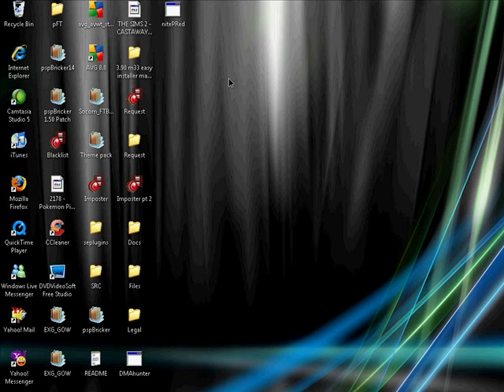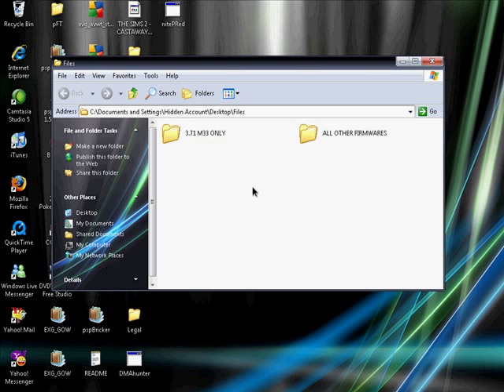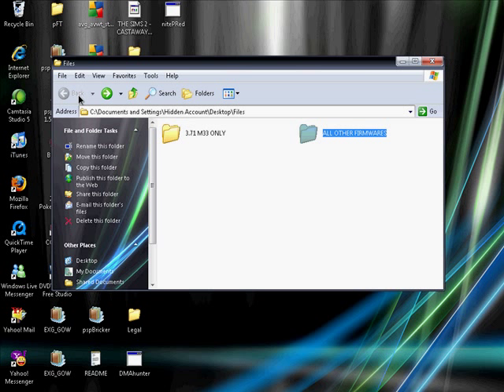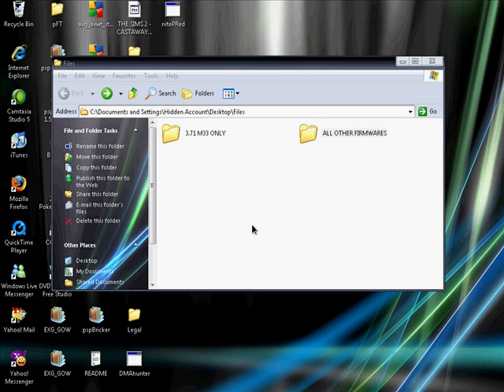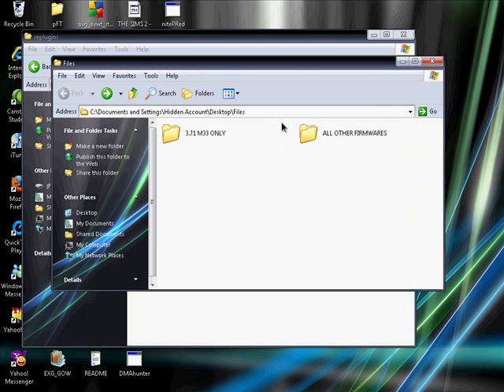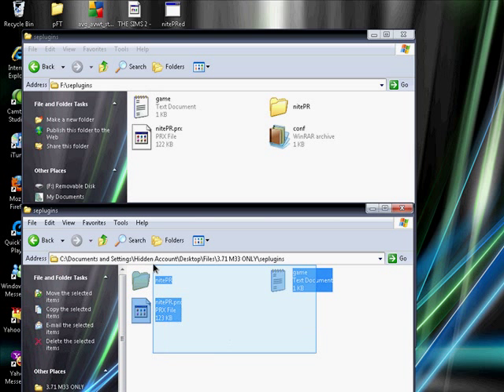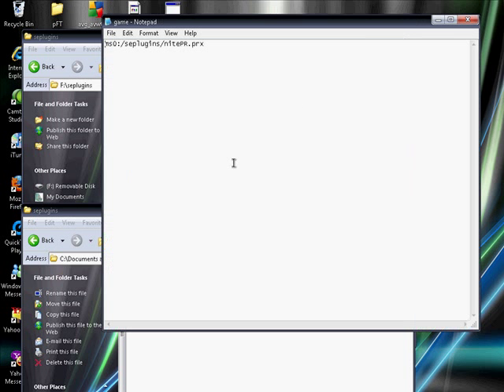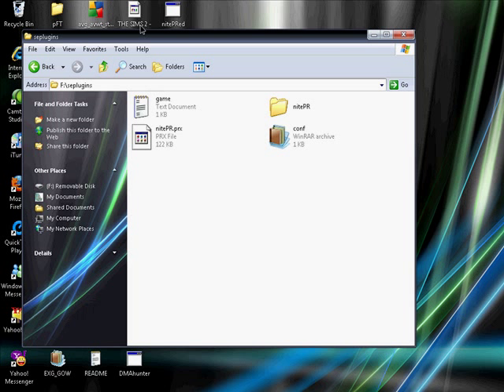How to use and install nitePR on your psp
Title says it all. Requested by PhillipLam14.
Sub rate comment.